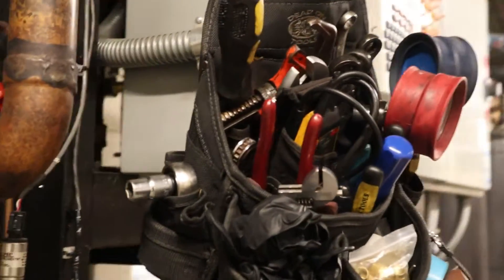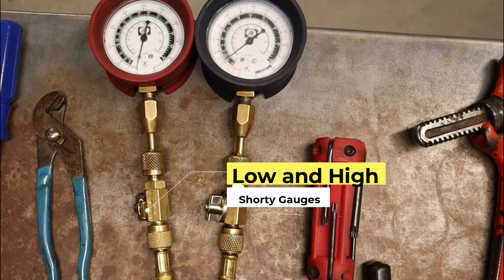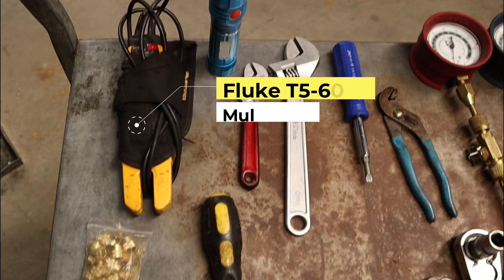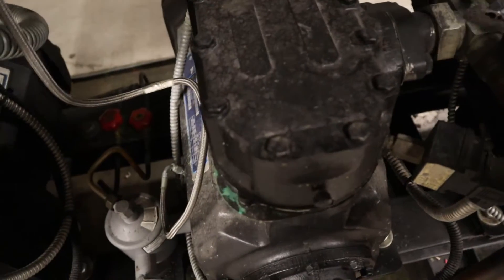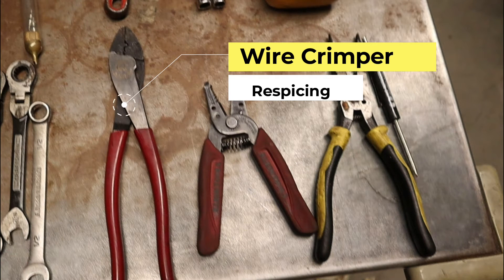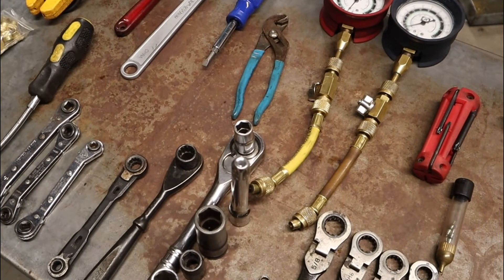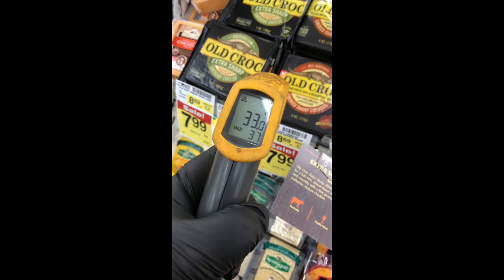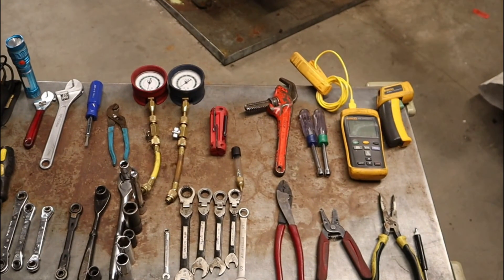Budget Hand Tools to have in a Refrigeration Techs Tool Bag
Refrigeration Budget Hand Tools to have in a Refrigeration Techs Tool Bag.
Over the 17 Year career in supermarkets these are the tools that I have needed in my refrigeration career to do my job.
Supermarket technicians tool bag and his essential tools that are needed is just something I wanted to share.
I see a lot of people with the fancy digital gauges but at the end of the day they cant fix anything.
So this is for those supermarket service techs that might be missing a thing or two.

What's in My Bag:

Fluke T5-600 Multimeter
Fluke 52-2 (Temp readings)
Fluke 59 Mini Infrared (product Temps)
6 in 1 Screwdriver
Yellow Jacket Service wrenches
Craftsman Universal Max Axess Wrench
Craftsman Universal Wrench set
Socket Wrench
Channel Locks
Pipe Wrench
Nut Driver 3/8" & Nut Driver 11/32"
Star Key Wrench
Wire Strippers
Wire Crimpers
Schrader Pack
Schrader Caps 1/4" & 3/8"
Pocket Screwdriver